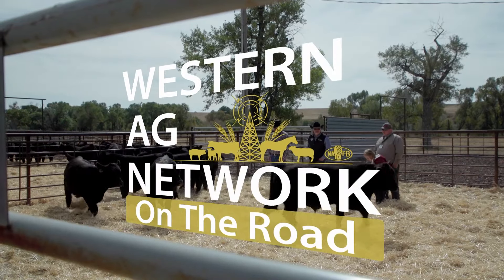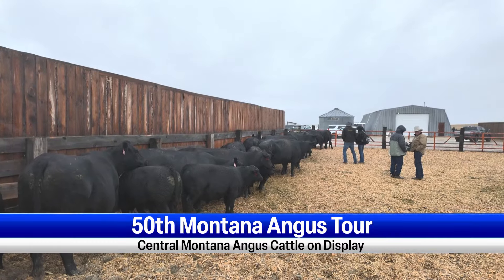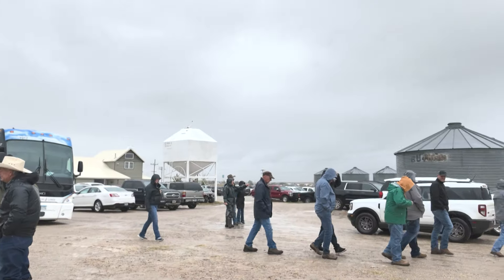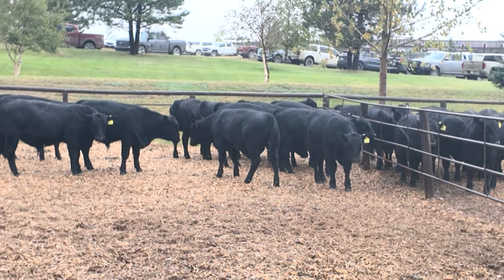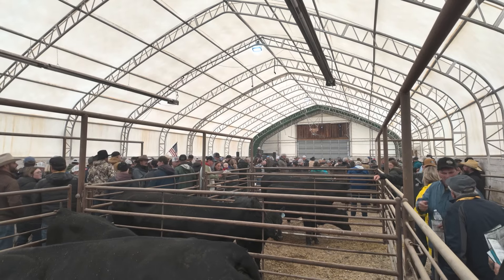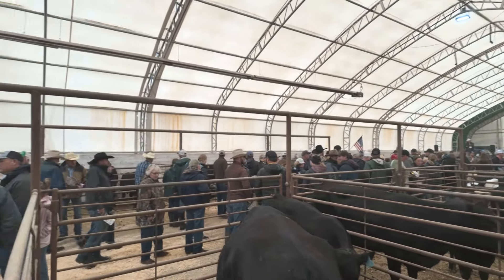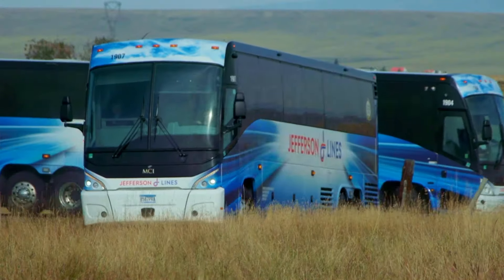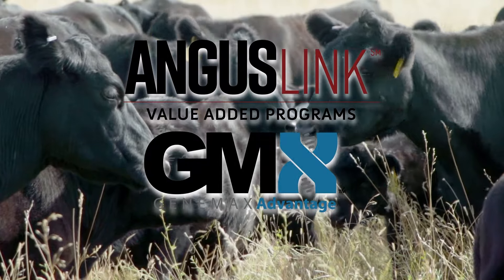Angus Cattle on Display: 50th Montana Angus Tour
Central Montana is playing host to the 50th Montana Angus Tour.